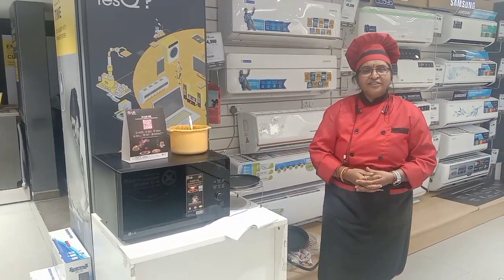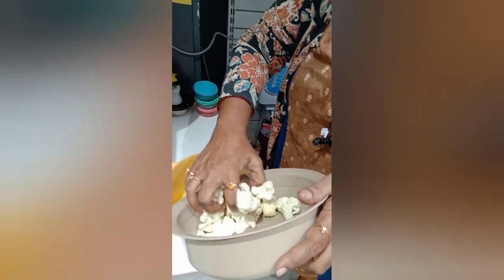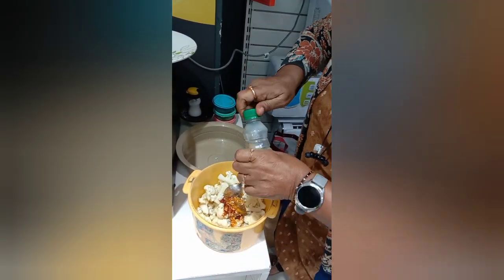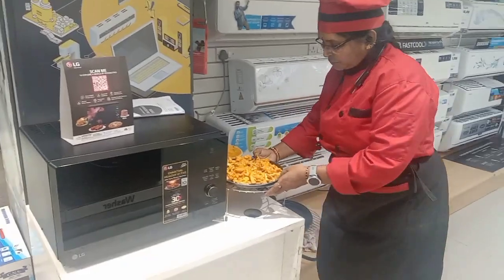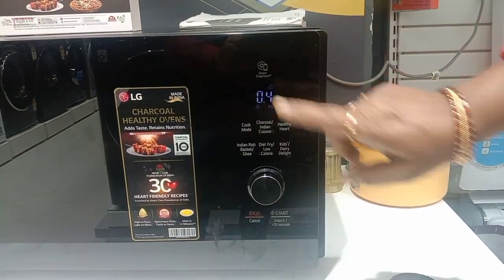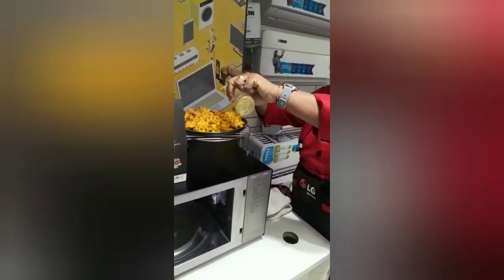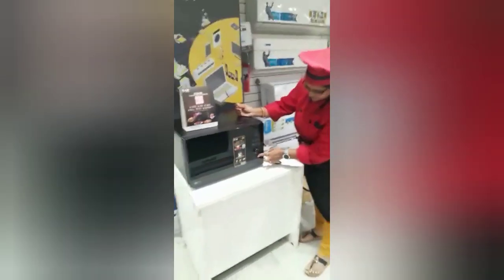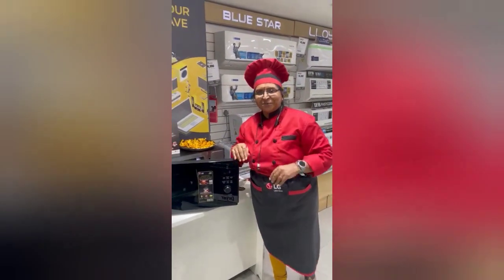How to make tandoori gobi, in LG microwave, at charcoal mode